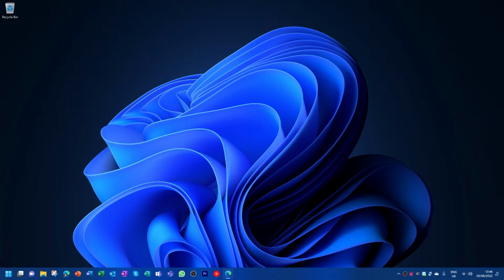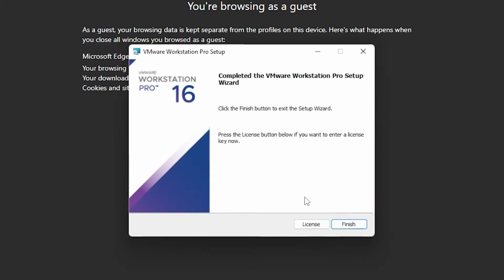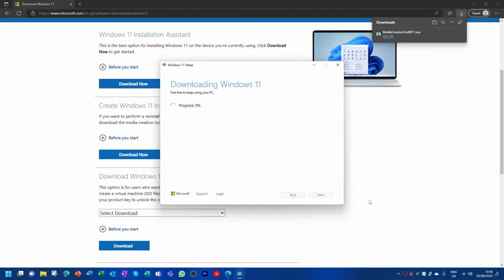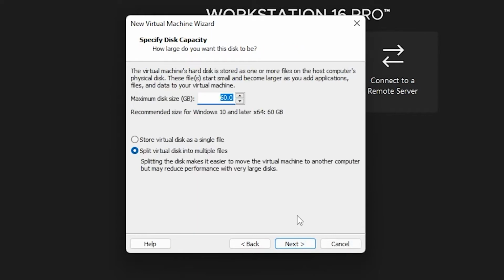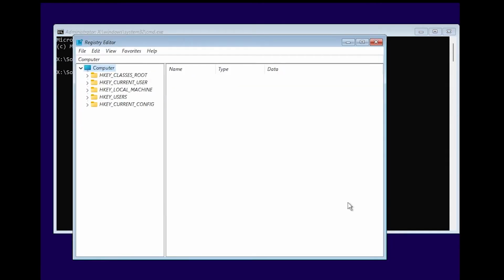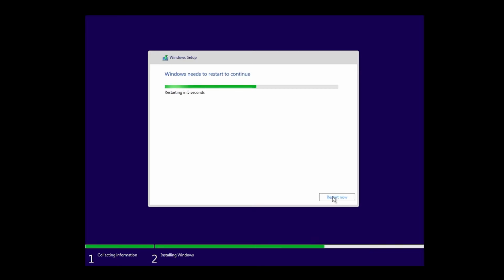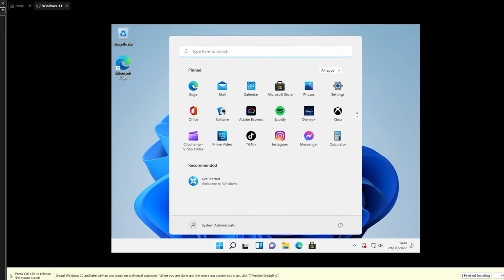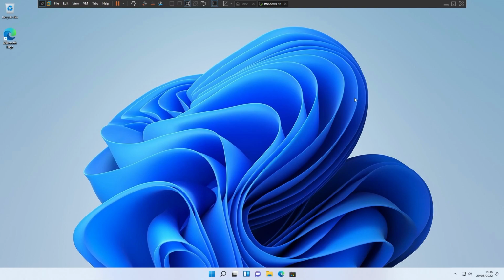How To Install WINDOWS 11 In VMWARE!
In this video, we demonstrate how to install VMWare and use Windows 11 with it. This is a third-party program, which emulates a real-working system. The term "VM" means "Virtual Machine".

The VMWare VM will be running the ISO files that you enable on it. So, if you do not use a Windows 11 ISO, then the OS of whatever ISO you have entered will be used from boot.

Note that, unlike Windows Sandbox, after closing it down, your data will be stored as if it was an actual computer. The account you created in the Windows setup process of the VM has administrative rights in the VM, so you won't be hit by any administrator restrictions. The VM will run a non-activated (if you don't enter a product key) copy of whichever Windows version you stated in installation.

As a final point, if your host PC is managed by an organisation, they may restrict your access to Windows Hypervisor Platform, which is required for VMWare to run correctly.

How To Enable Windows Sandbox